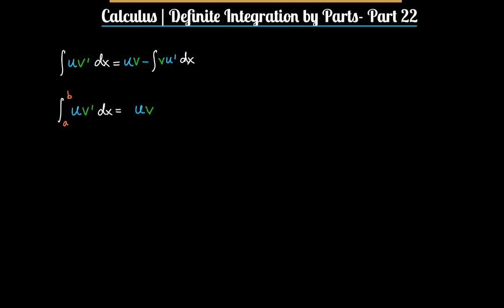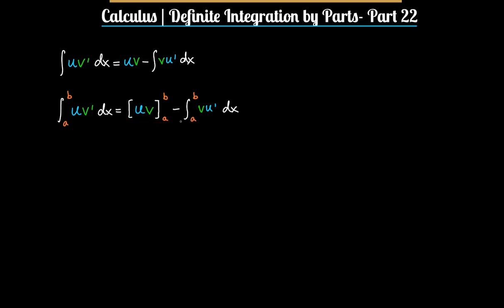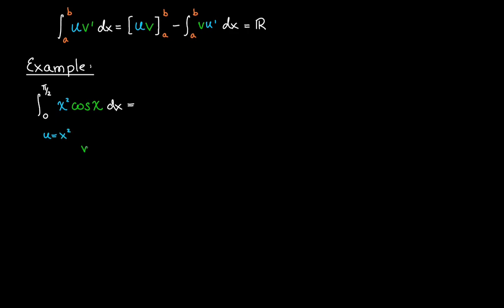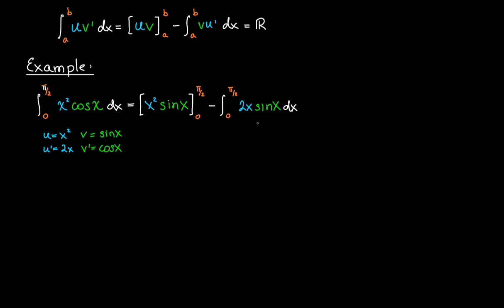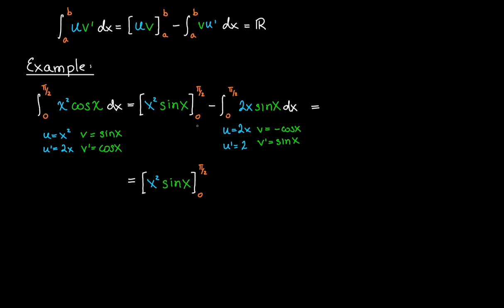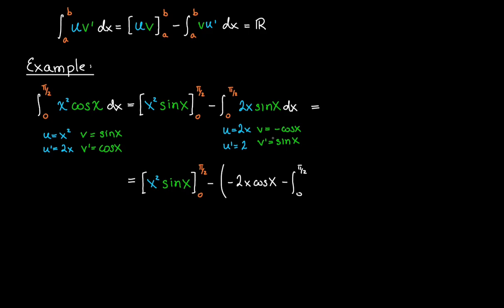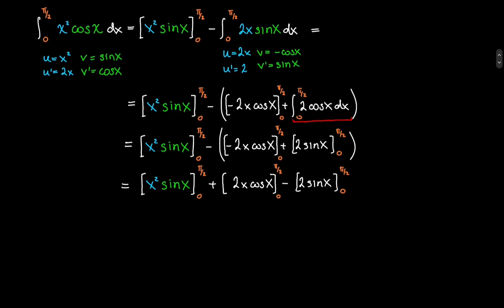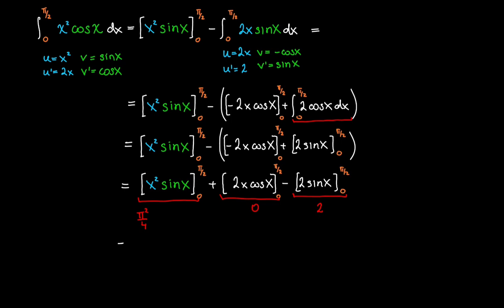Definite Integration by Parts | CALCULUS - Part 22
This video was about definite integration by parts and I also showcased an example where integration by parts was needed two times for one integral.

Hope to see you soon for the next bit of calculus!